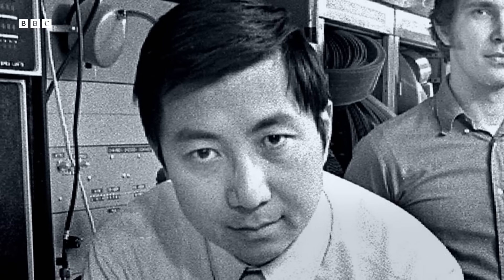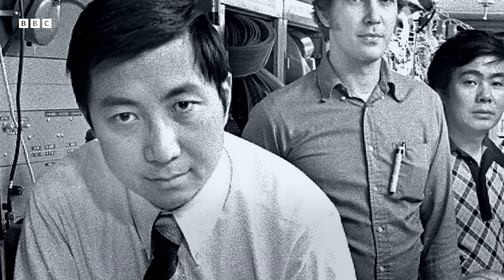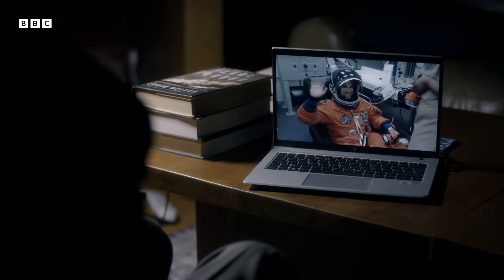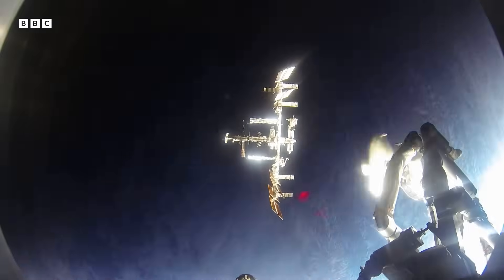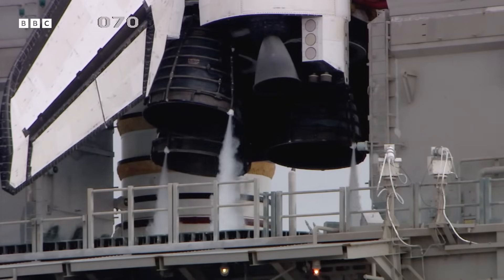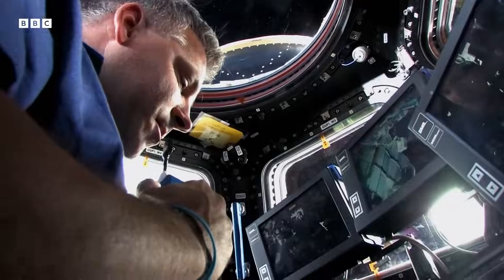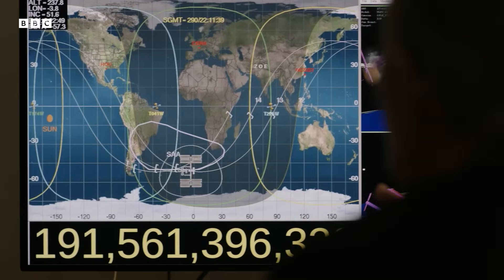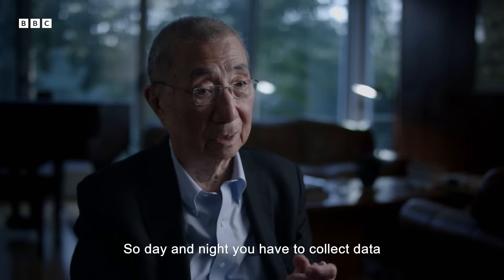Launching a Giant Magnet into Space | BBC Earth Science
Attaching a giant magnet to the International Space Station is no mean feat, but the Alpha Magnetic Spectrometer has yielded fascinating results on its quest to detect traces of antimatter in the cosmos.